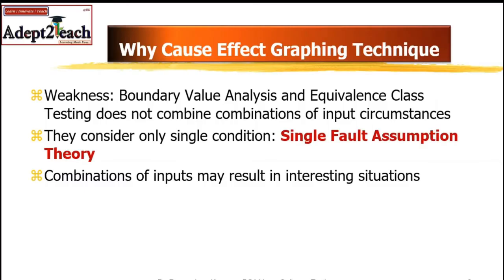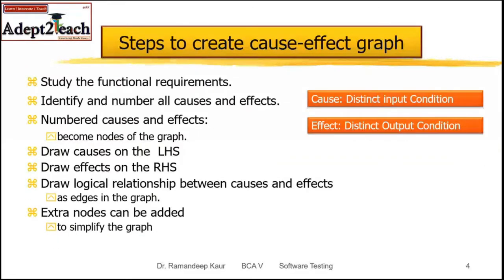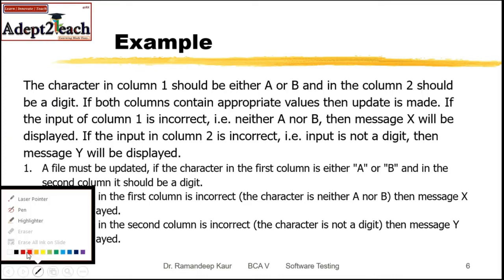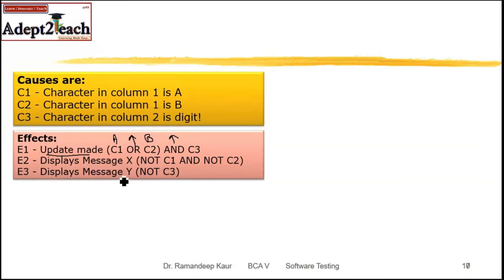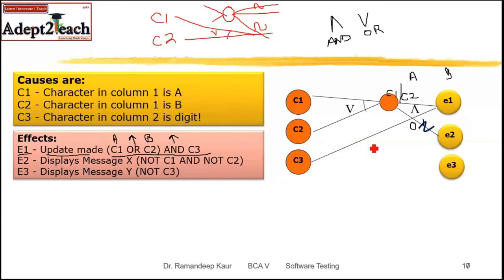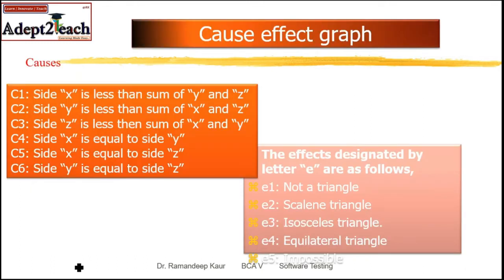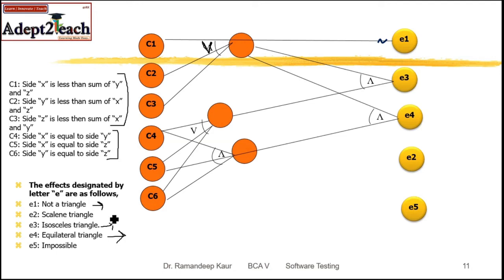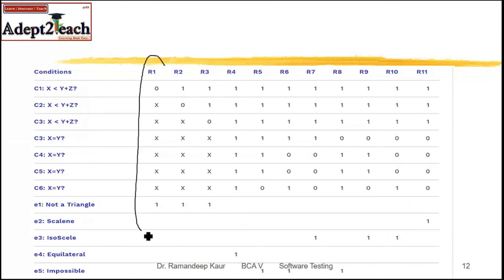Cause Effect Graphing Technique (Functional Testing)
This video focuses on Cause Effect Graphing Technique , a technique under Functional/ Black Box Testing.
The lecture comprises of:
- Need for Cause Effective Graphing Technique(CEGT)
- How to derive decision table from CEGT
- Generating Test Cases
- Example of  File update  based on characters in columns
- Example of Triangle Problem